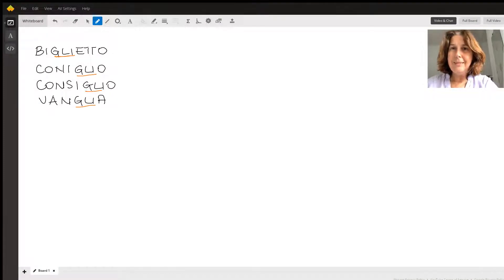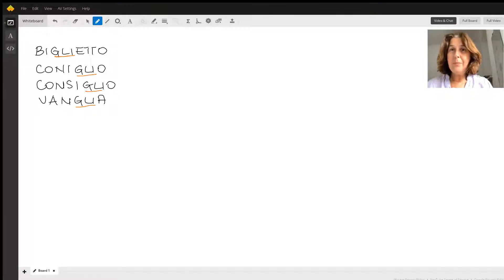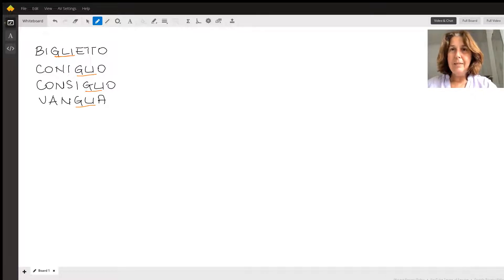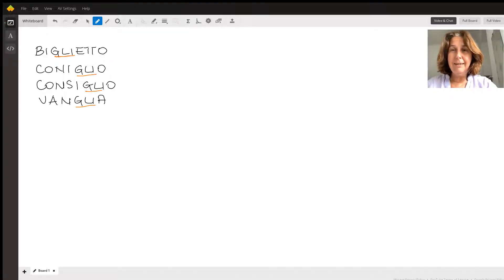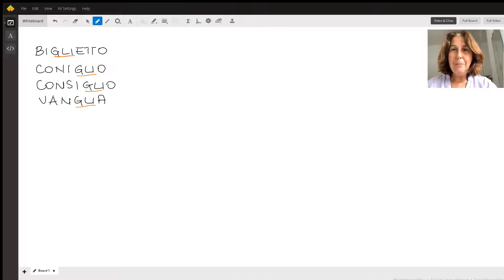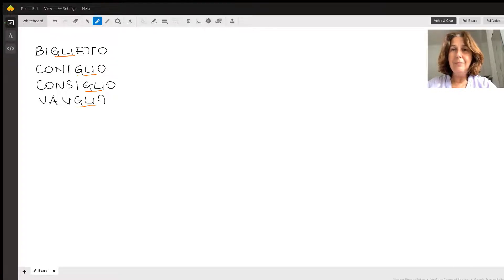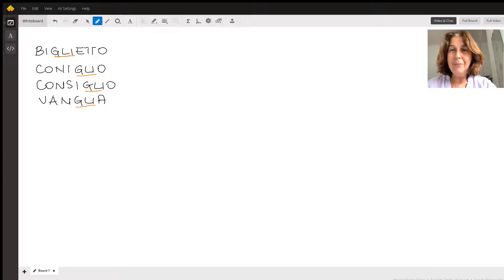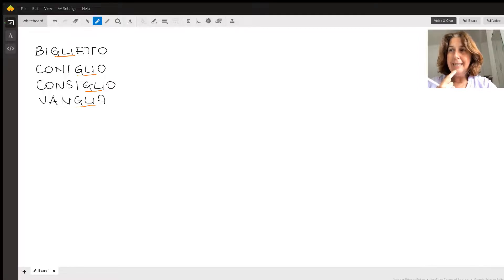How to pronounce the sound GLI in Italian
Question: How do I pronounce the sound GLI in Italian?
The sound GLI is present in many words in Italian but not in English. Many students have trouble pronounce words like BIGLIETTO, CONIGLIO, CONSIGLIO, VANIGLIA etc

Answered By:

Antonella P.